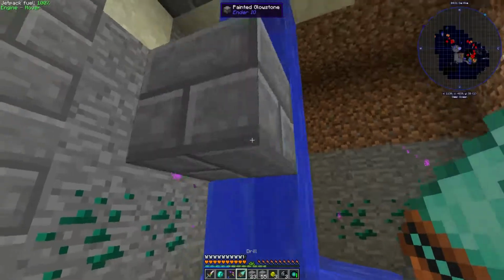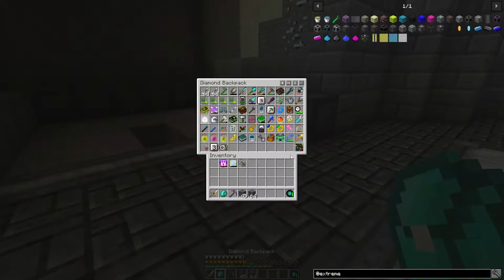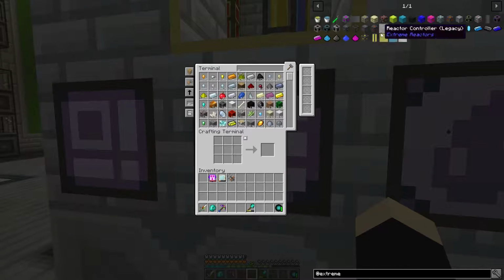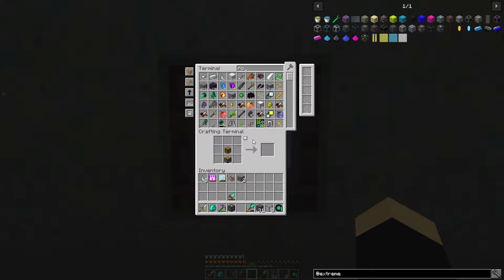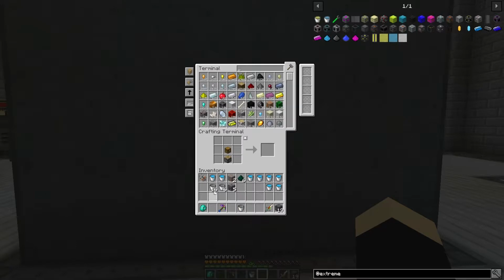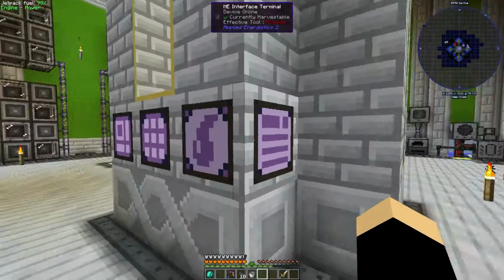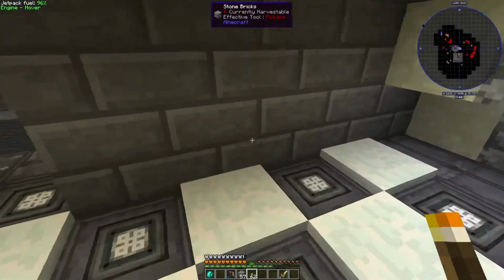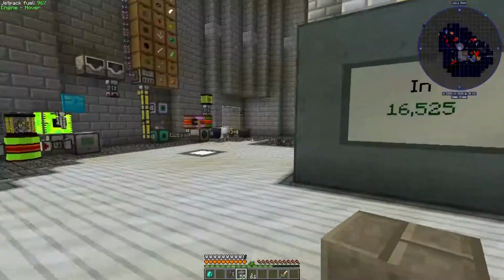Alpha ModPack | 1.12.2 Modded Minecraft | Time To GO Extreme!